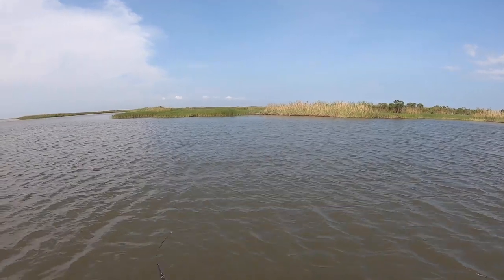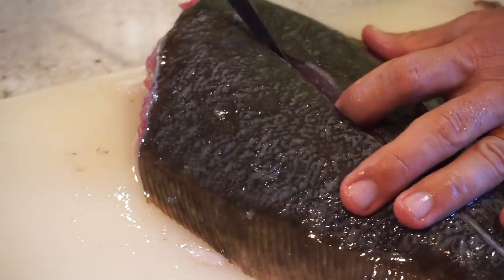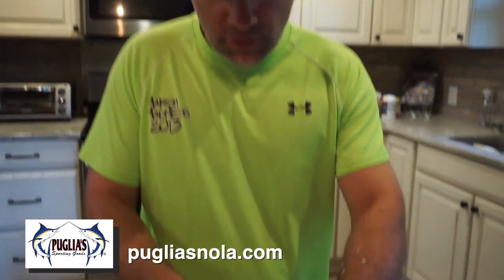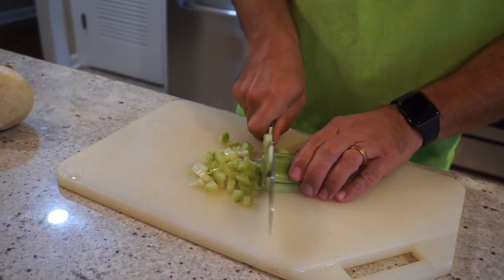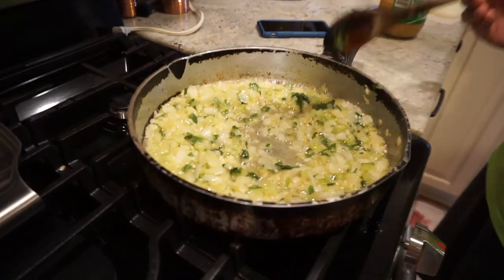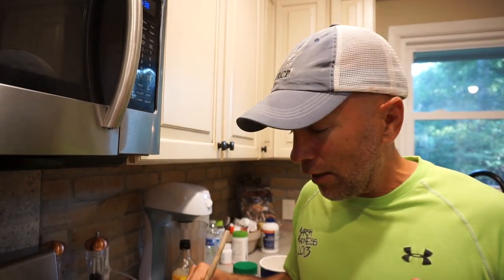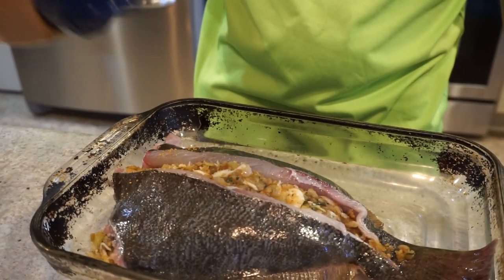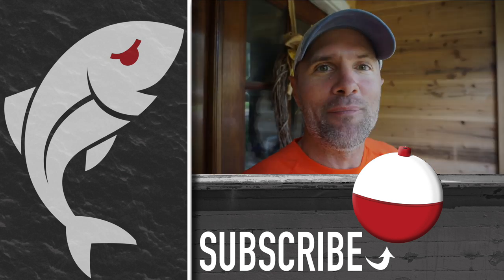Debone and stuff your next flounder -- it's easy!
Bycatch can be a problem in fishing. If you're catching speckled trout, and a big bull redfish crashes the party, stealing your bait and taking you off your point for a 30-minute tug-of-war, you'll probably be pretty annoyed. The same is true if you're targeting redfish and a gafftop slimes up your line.

But no one is EVER disappointed -- no matter what they're targeting -- to look in the water and see what's causing the bend in their rod is actually a doormat flounder.

That happened to me during a recent trip to Lake Borgne in Southeast Louisiana. The redfish were biting really well, so that's what I assumed I had when I set the hook. Another red would have been fine, but I was elated to look down and see that classic flat profile and dark-brown side.

I should have netted the fish, but in the moment, I decided to swing it over the gunwale. Fortunately, the line and hook held.

The fish wasn't in the cooler 10 seconds before I began to plan when and how I'd prepare it. My go-to with flounder is to stuff the fish with onions, celery, garlic, bell pepper, a mixture of other ingredients and, of course, bread crumbs, but before I do that, I debone it entirely, making the fish a real joy to eat.

I took this one a step further, however. Two days prior, I had boiled six dozen crabs, and picked the leftovers, storing the meat in my fridge. There was plenty enough to add a little to the stuffing, and it made an excellent dish indescribably good.

How long has it been since you've caught a flounder? Do you plan to debone and stuff the next one you catch?